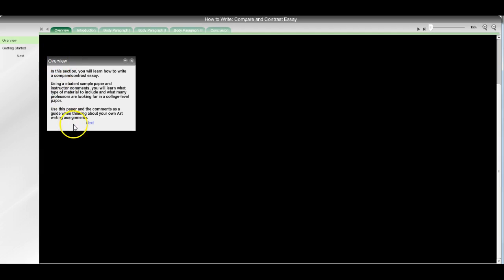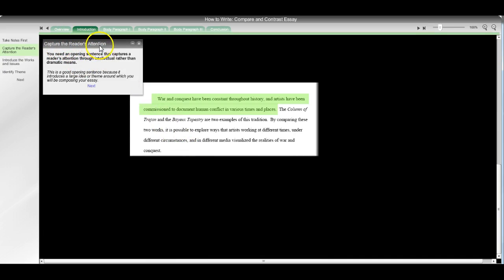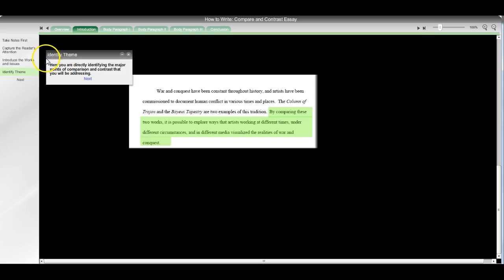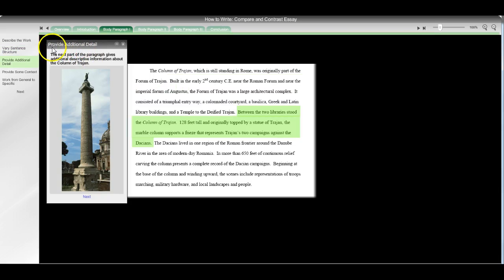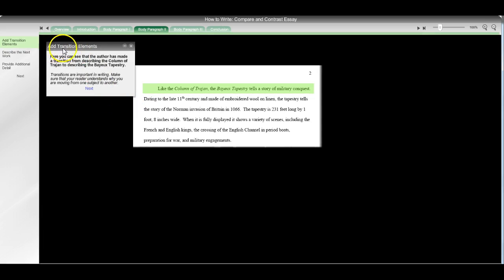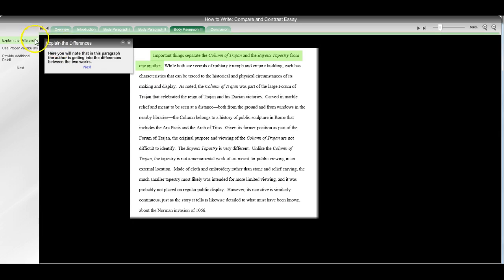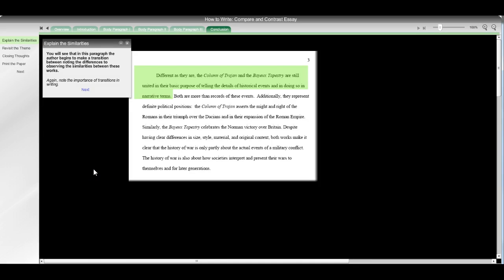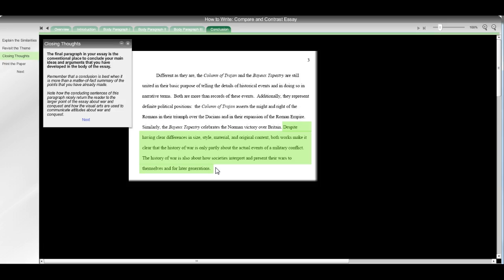Writing a Compare/Contrast Essay